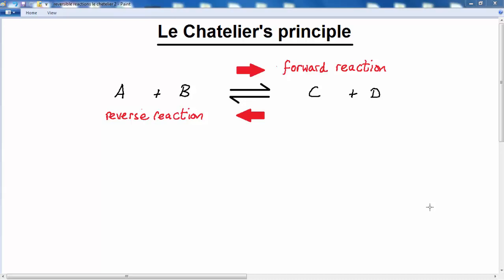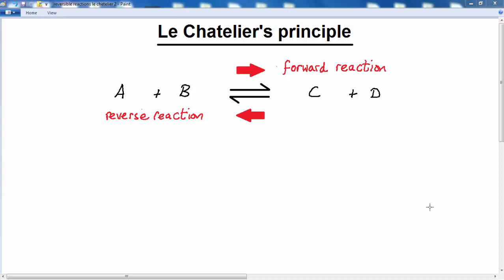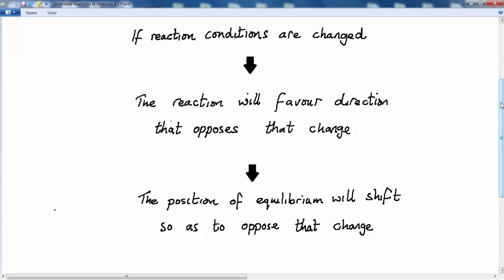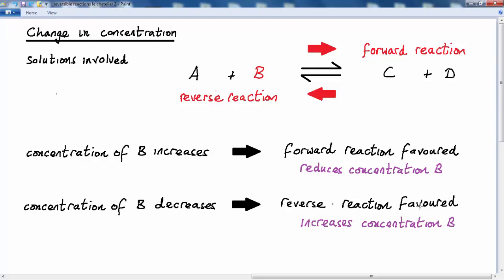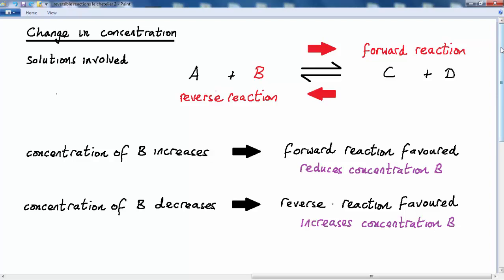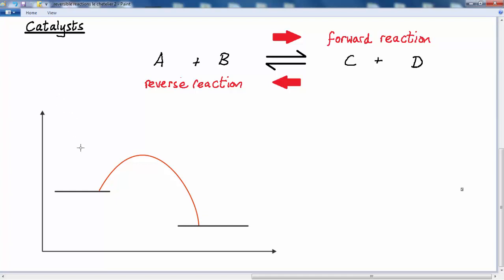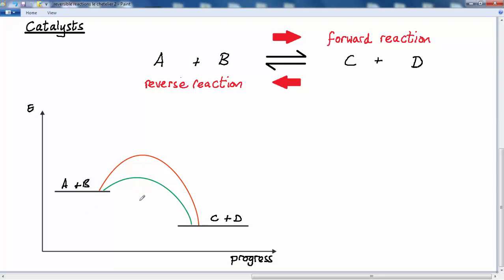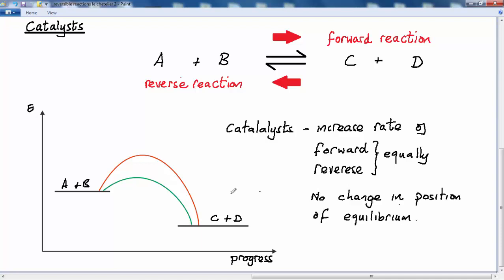GCSE CHEMISTRY - REACTION RATE - LESSON 13 - le chateliers part 2